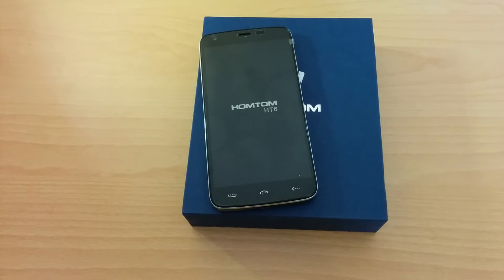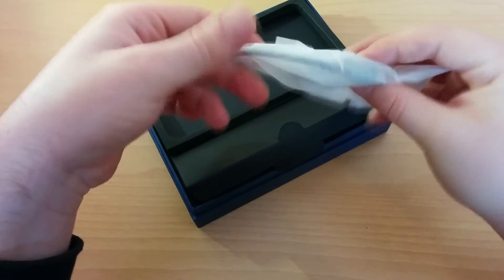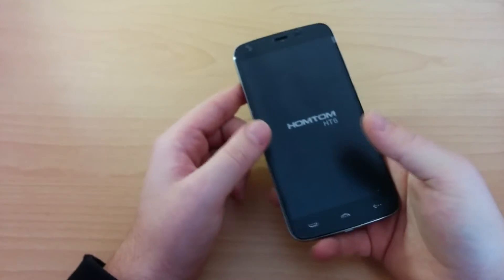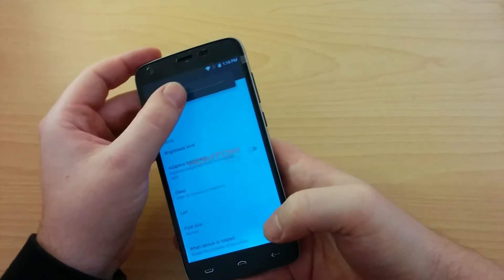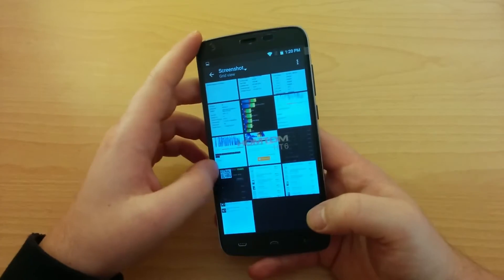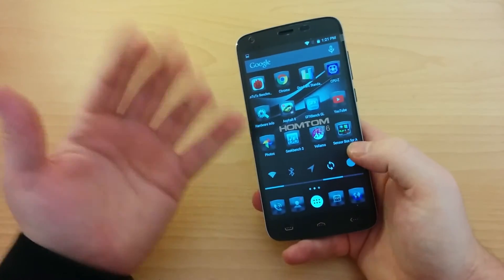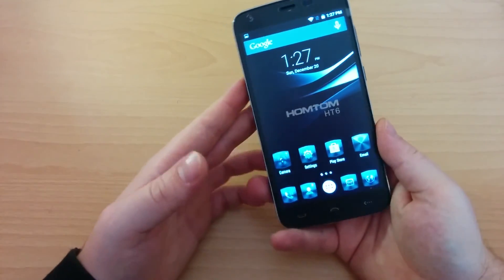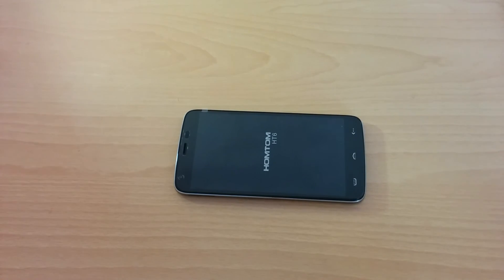Doogee HomTom HT6 Review